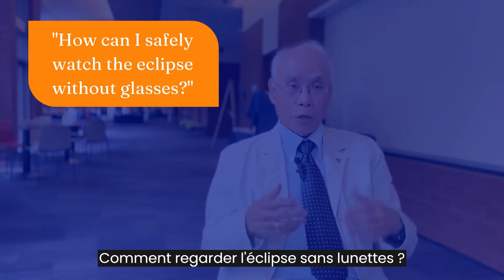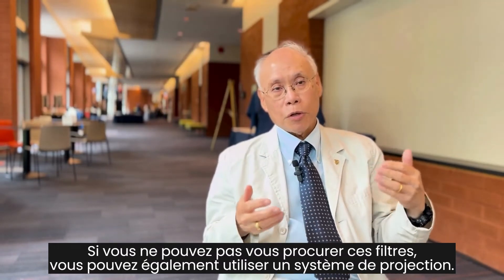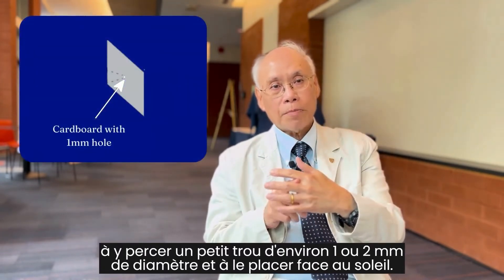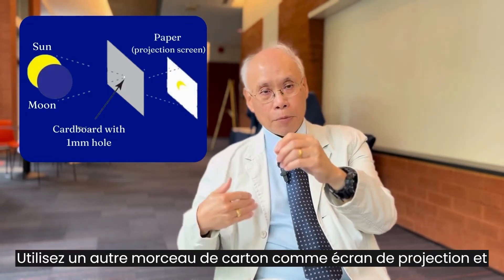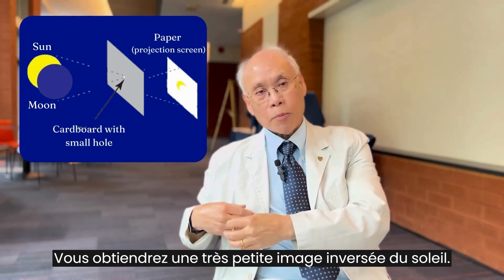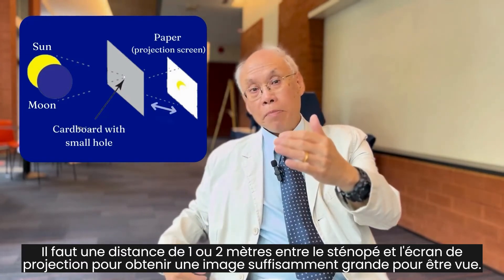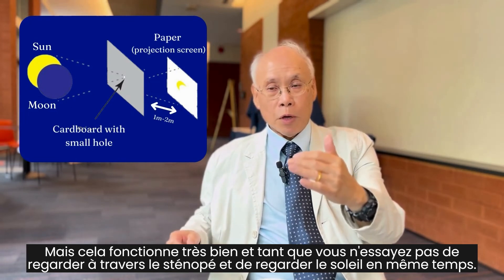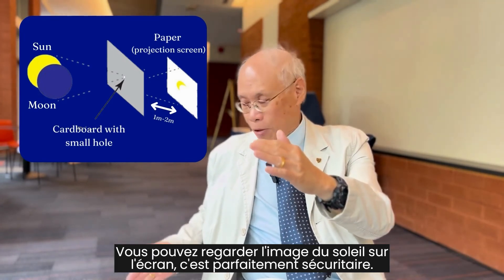How Can I Watch a Solar Eclipse Without Eclipse Glasses?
How Can I Watch a Solar Eclipse Without Eclipse Glasses? | Comment regarder l'éclipse sans lunettes ?

Dr. Chou discusses other options to safely watch a solar eclipse. | Le Dr Chou présente d'autres options pour regarder une éclipse solaire en toute sécurité.

Dr. Chou is world-renowned within the eclipse community as the world’s leading expert on eclipse eye safety. Join us as we ask Dr. Chou about the importance of safe practices while viewing a solar eclipse.

Le Dr Chou est mondialement connu au sein de la communauté de l'éclipse en tant qu'expert mondial de la sécurité oculaire lors d'une éclipse. Rejoignez-nous pour discuter avec le Dr Chou de l'importance des pratiques de sécurité lors de l'observation d'une éclipse solaire.

Find an optometrist near you to meet your eye health needs | Trouvez un optométriste près de chez vous pour répondre à vos besoins en matière de santé oculaire.